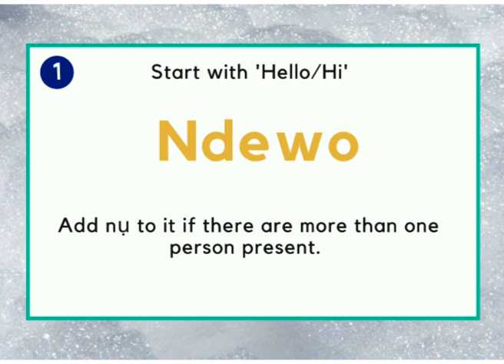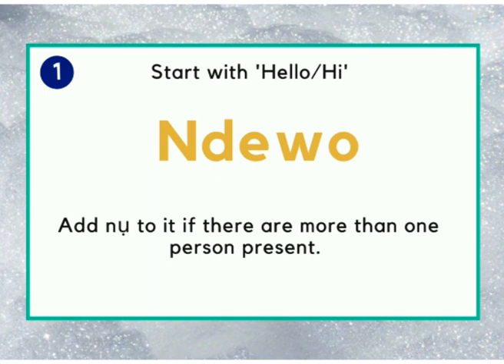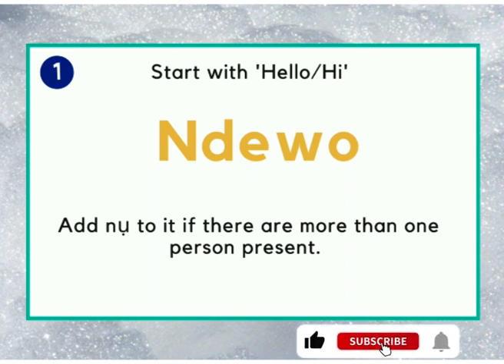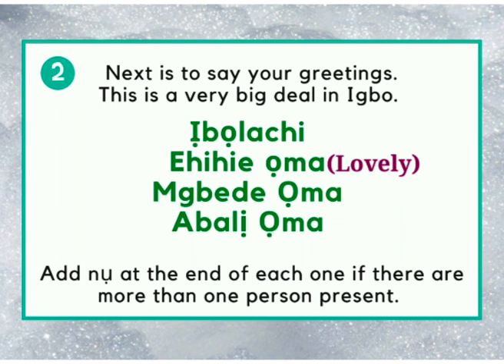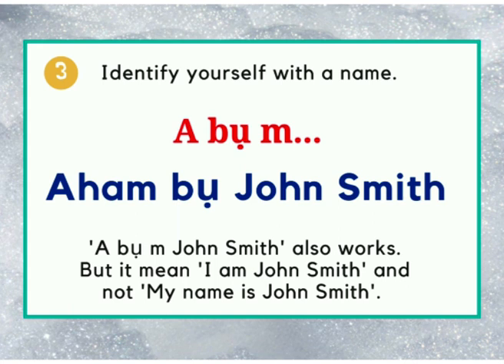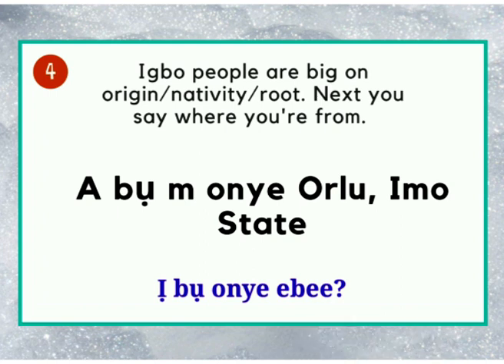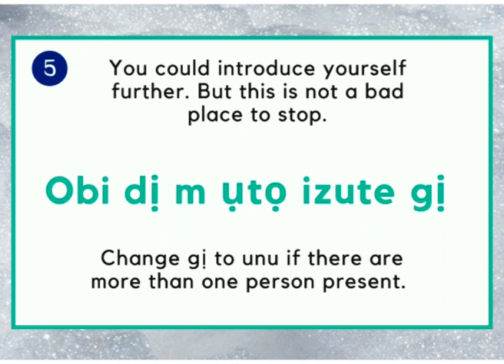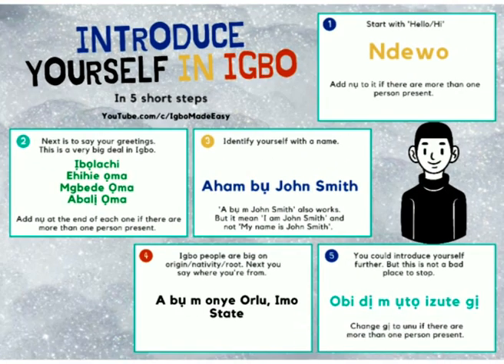Learn How to Introduce yourself in Igbo Language + Bonus cultural tips + Igbo Vocabulary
Learn how to introduce yourself in Igbo and the cultural considerations and mistakes to avoid.

As always you will be learning a whole lot of vocabulary related to greetings and introductions plus some good bonus points.

Learn any new thing? Leave us a comment or question to know what you learnt. Also, you can make a video request of what it you would like to learn next!